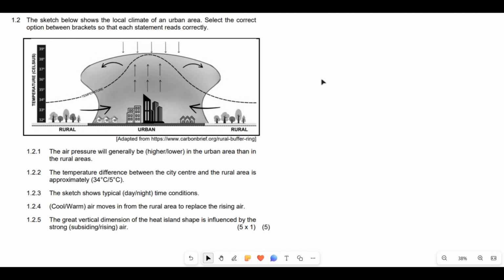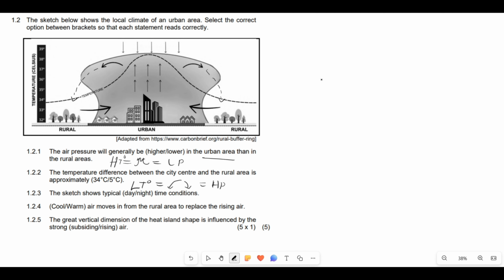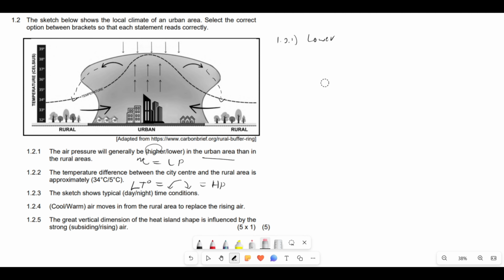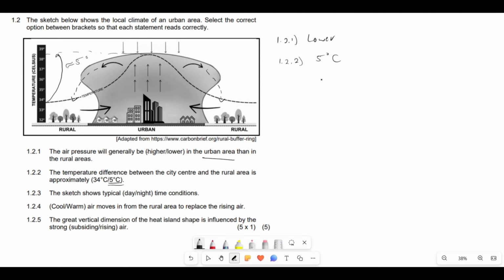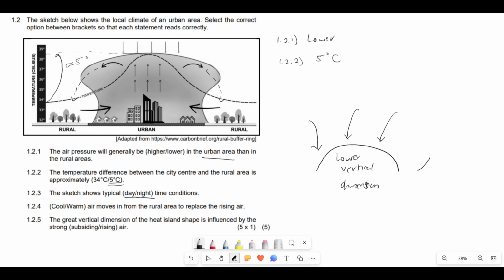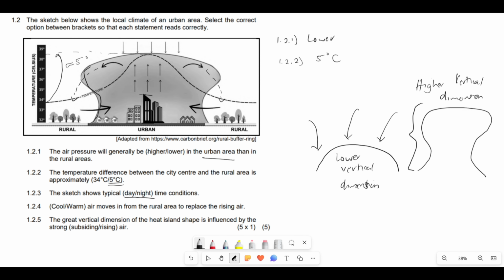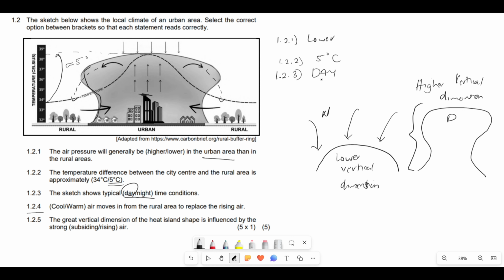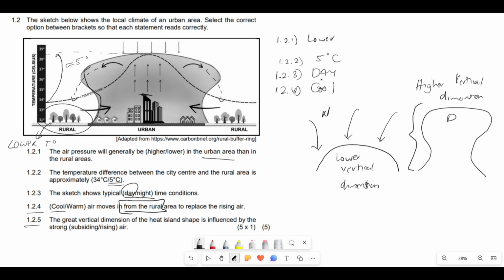Urban heat Island 2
This video is part of my Grade 12 Geography exam preparation series, focused on exam standard questions, clear explanations, and smart answering techniques to help you score maximum marks.😊